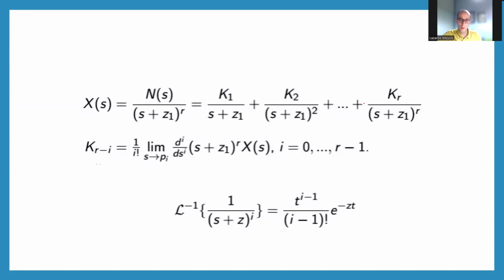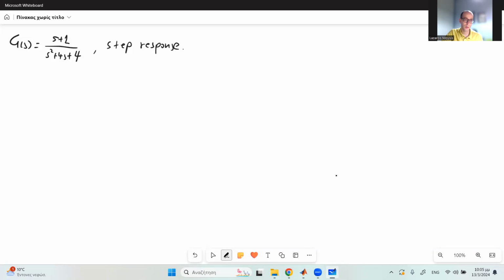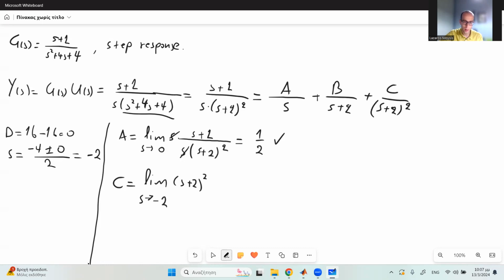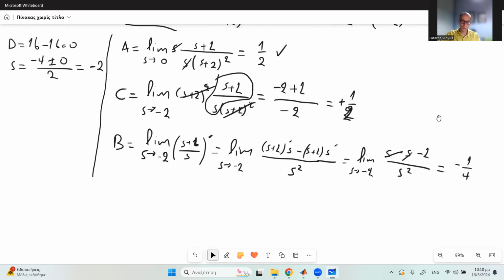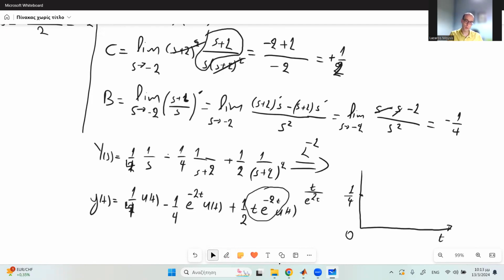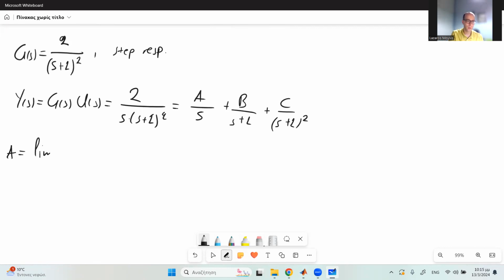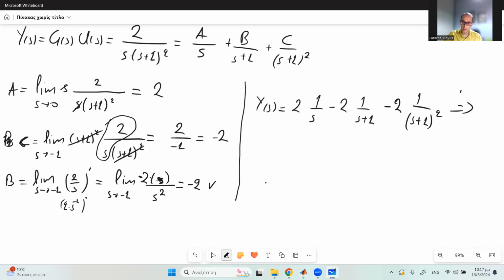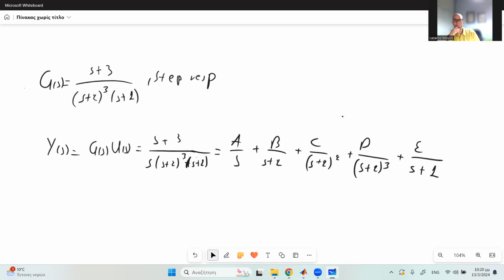Automatic Control Systems: Lecture 10 - Response Examples 3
Introduction to Automatic Control Systems.
Undergraduate course, Department of Mechanical Engineering, University of Western Macedonia, Kozani, Greece.